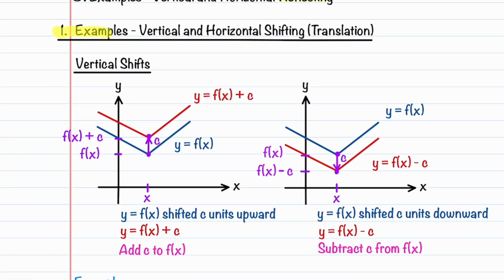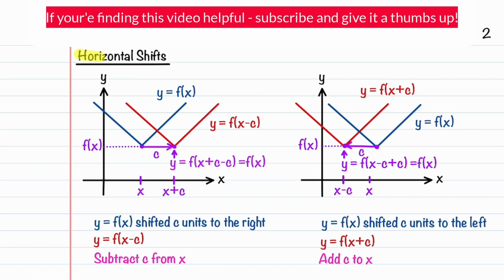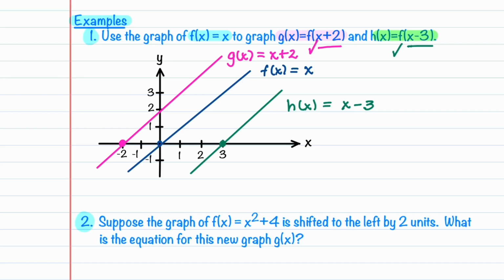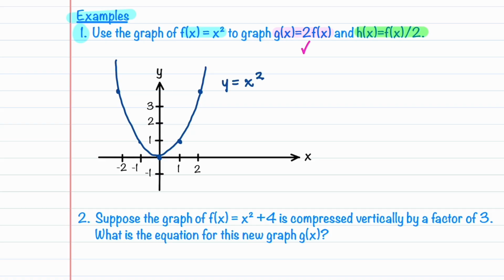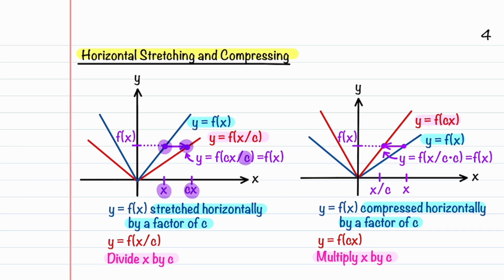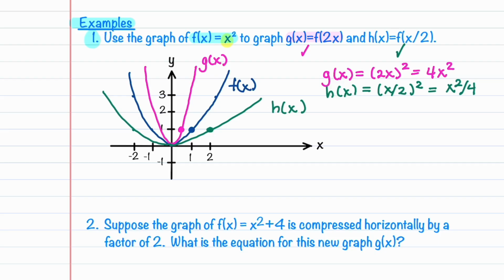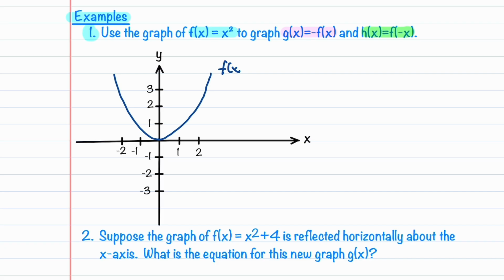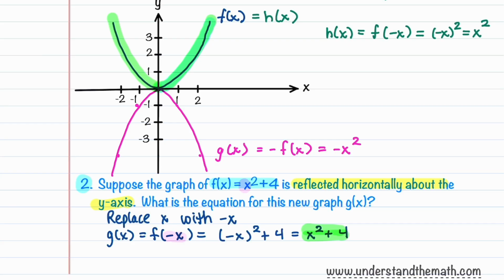Transformations of Functions | Shifts, Stretches, Reflections Explained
📚 Master Transformations of Functions with Clear Visual Examples!  Transformations allow you to shift, stretch, compress, and reflect graphs of functions. In this video, you’ll learn how each type of transformation affects the graph of a function, and how to write equations that represent these changes.

We cover:
✔ Vertical and horizontal shifts (translations)
✔ Vertical and horizontal stretches and compressions (scaling)
✔ Vertical and horizontal reflections

By the end of this lesson, you’ll be able to identify and apply each type of transformation with confidence!

🔍 What You’ll Learn in This Video:
✅ 1. Translations – Shifting Graphs:
✔ Vertical shifts:
 • f(x) + c shifts up
 • f(x) - c shifts down
✔ Horizontal shifts:
 • f(x + c) shifts left
 • f(x - c) shifts right

✅ 2. Scaling – Stretching and Compressing Graphs:
✔ Vertical Stretch/Compression:
 • c·f(x) stretches vertically by factor c
 • f(x)/c compresses vertically by factor c
✔ Horizontal Stretch/Compression:
 • f(cx) compresses horizontally by factor c
 • f(x/c) stretches horizontally by factor c

✅ 3. Reflections – Flipping Graphs:
✔ Vertical reflection: -f(x) flips graph over the x-axis
✔ Horizontal reflection: f(-x) flips graph over the y-axis

✅ Example Problems:
✔ Use basic functions like f(x) = x or f(x) = x² to explore transformations
✔ Identify equations based on transformations shown on graphs
✔ Combine multiple transformations into a single expression

✅ Common Mistakes to Avoid:
✔ Confusing horizontal vs. vertical shifts
✔ Reversing the effect of reflections or stretches
✔ Forgetting to apply transformations in the correct order

By the end of this video, you’ll know how to transform any function and predict its graph—a key skill in algebra, precalculus, and calculus!

*Timestamps*
00:00 Introduction
00:23 Translation - Vertical Shifts
03:35 Translation - Horizontal Shifts
07:17 Scaling - Vertical Stretching and Compressing
11:21 Scaling - Horizontal Stretching and Compressing
16:37 Reflecting - Vertical and Horizontal